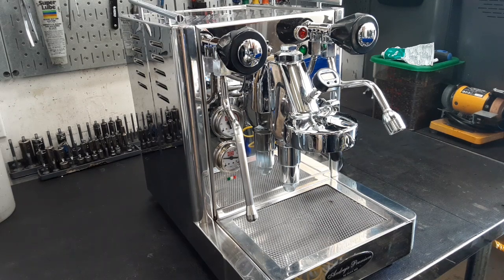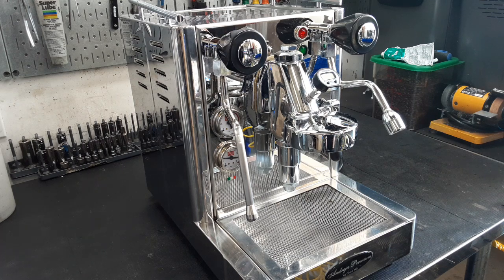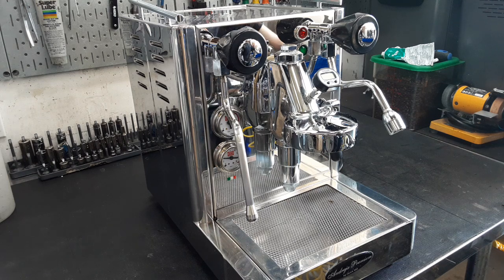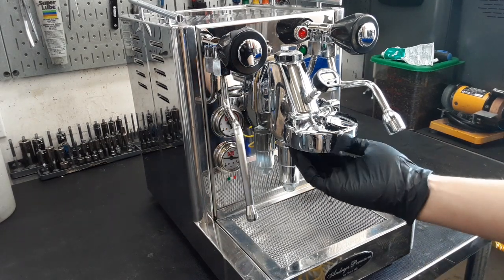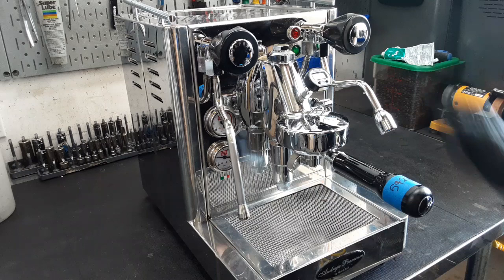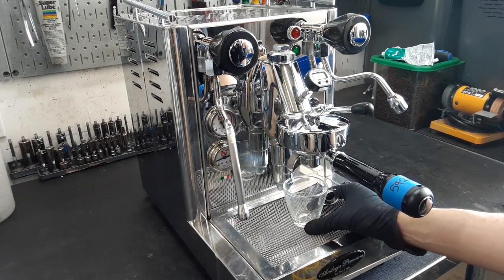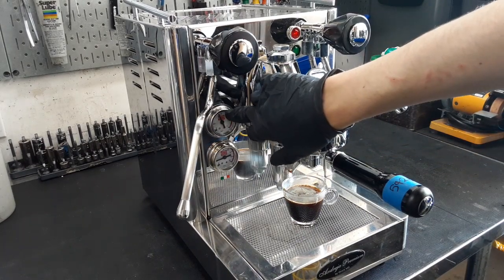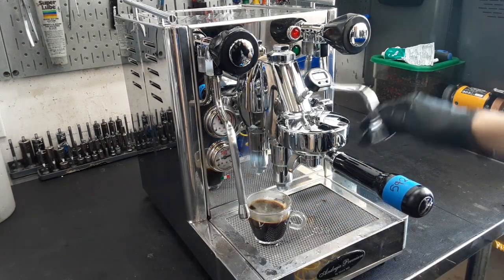Quickmill Andreja Premium - Test Shot/Hot Water/Steam